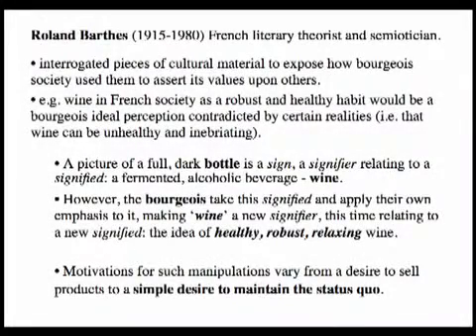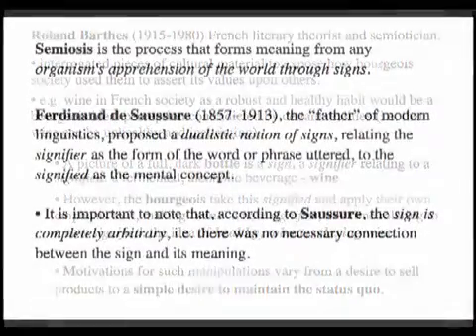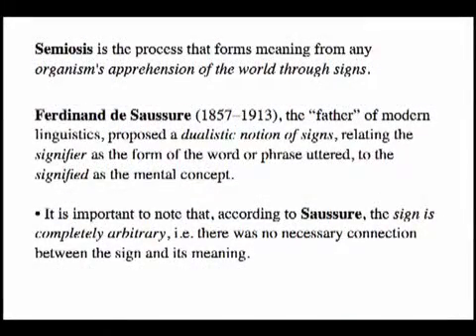Dr. Geoff Noller - Drugs & Society - Class 4 Part 1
Dr. Geoff Noller delivers class 4 of his Otago University Summer School Paper 'Drugs & Society'.  This class focuses on Semiotics and the definitions of drug harms.  Semiotics is the study of the way in which meaning is applied to symbols, and Dr. Noller focuses on the relevance of semiotics to definitions of drugs, drug users and drug harms.  Part 1 of 4